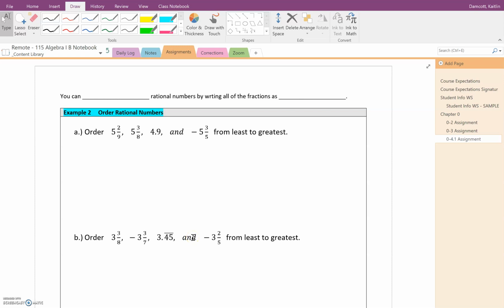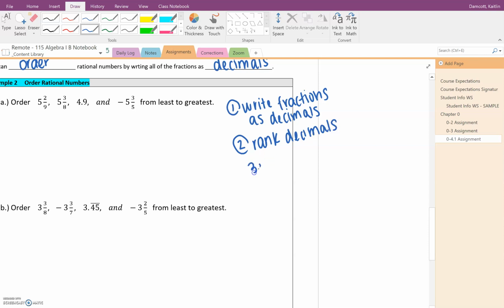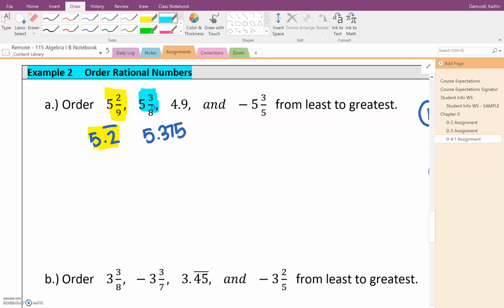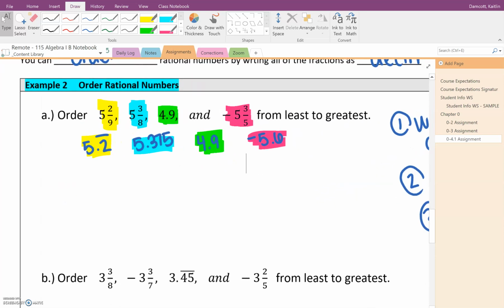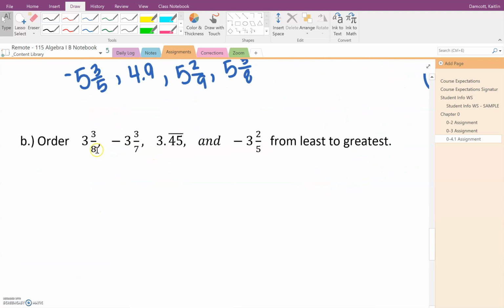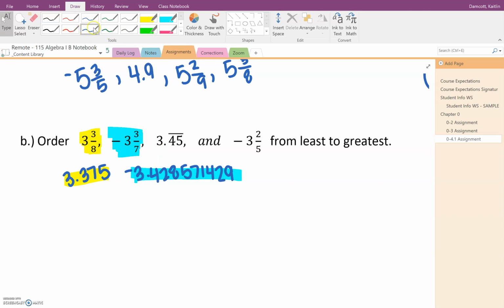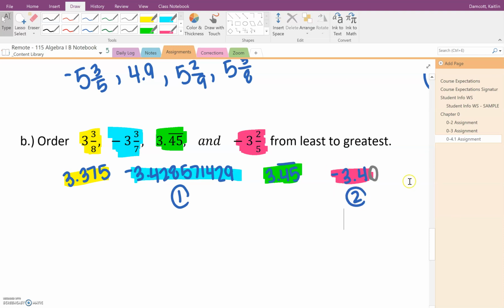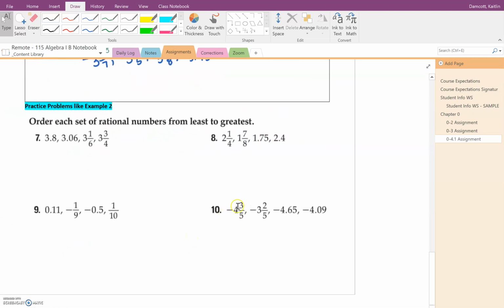0-4.1 Assignment - Example 2